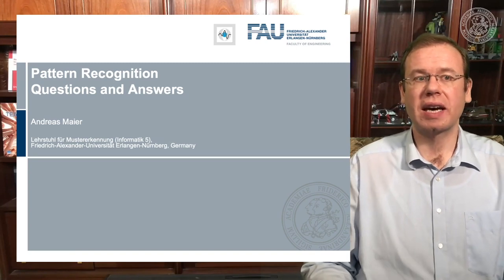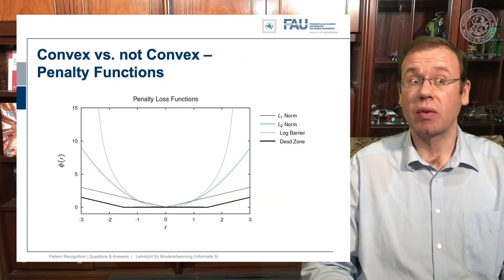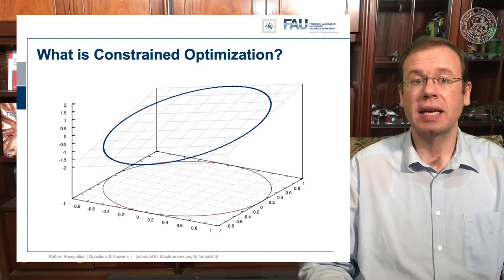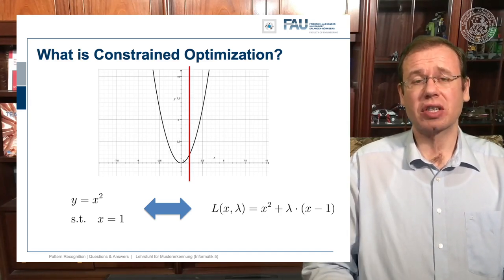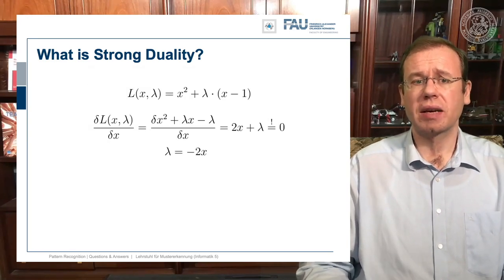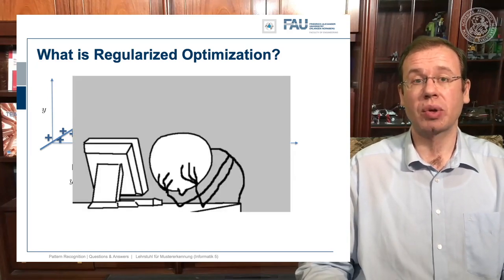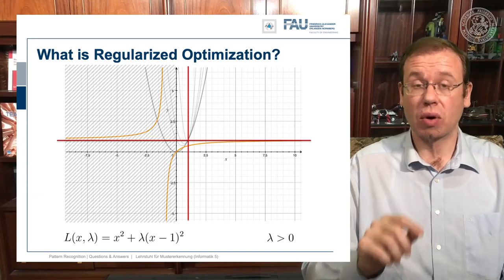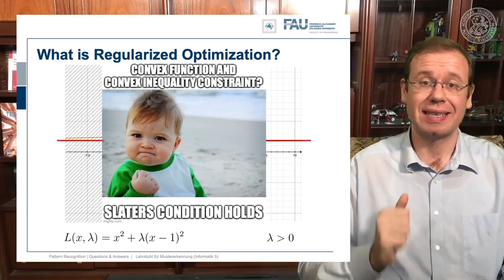Pattern Recognition - Optimization Primer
0:00 Introduction
3:46 Convex Optimization
7:32 Constrained Optimization
12:48 Duality in Optimization
16:07 Regularized Regression
28:27 Regularization using Inequality Constraints
34:00 Summary

In this video, we look into the concepts of convex optimization, constrained optimization, regularized regression, and strong duality.